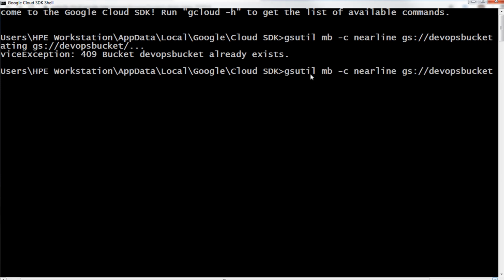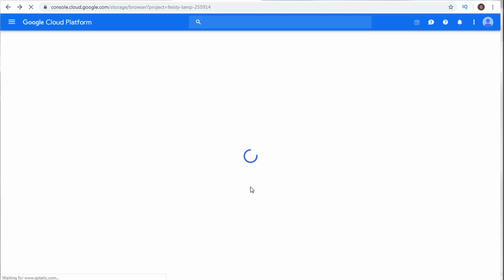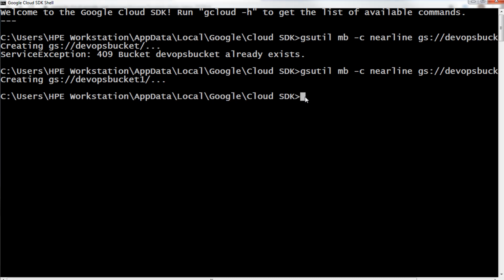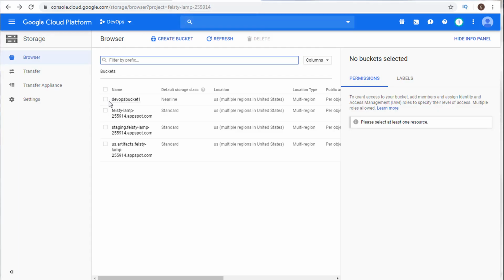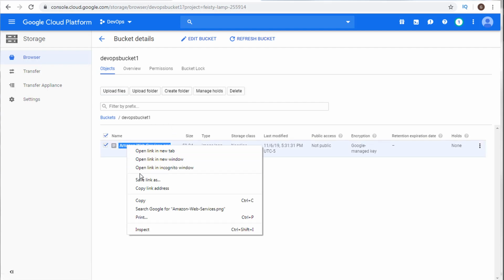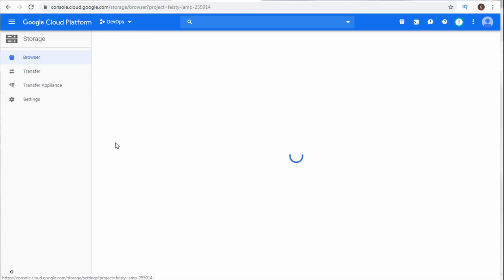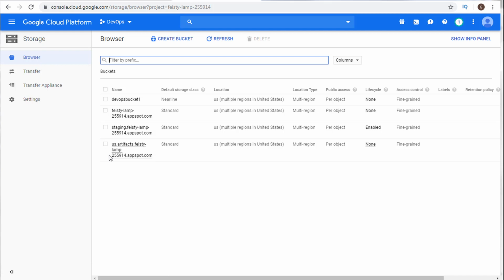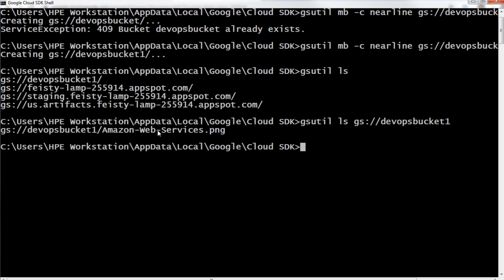Google Cloud (GCP) Associate Cloud Engineer FREE Mini Bootcamp Session 8 - Gsutil Cloud Storage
##Google Cloud Associate Cloud Engineer Bootcamp Course

##Google Cloud Architect Practice Questions

@@@ Get your Certified Kubernetes Administrator(CKA) certification now!
BUNDLE KUBERNETES FUNDAMENTALS & CKA CERTIFICATION (COURSE & CERTIFICATION) FOR THE BEST DEAL! $499 ONLY!
Google Cloud Professional DevOps Certification - All in One Guide Book available

***Get a FREE 30 Day Trial to Amazon Kindle. Read any book in the library for FREE